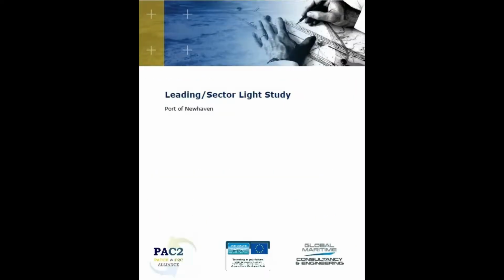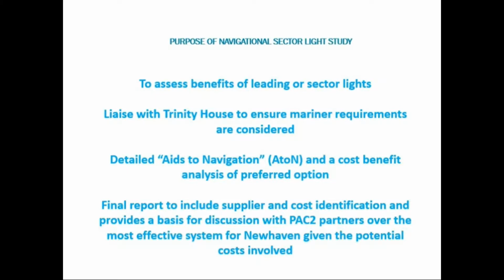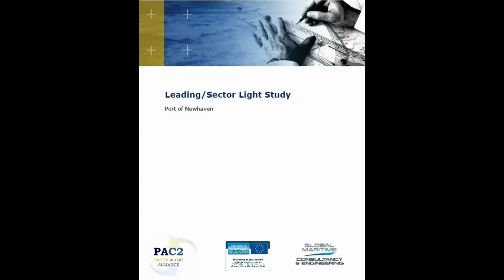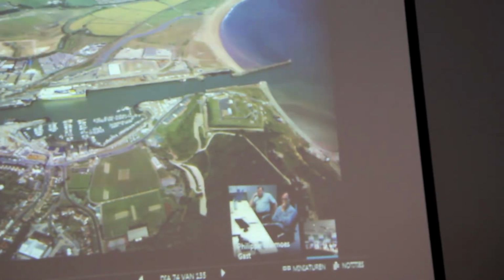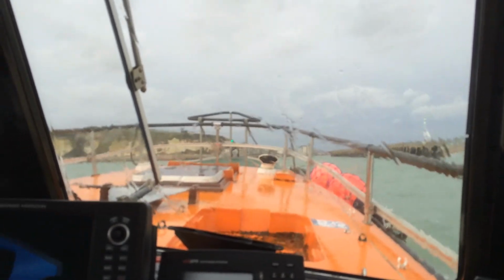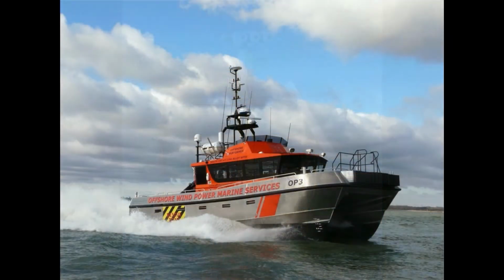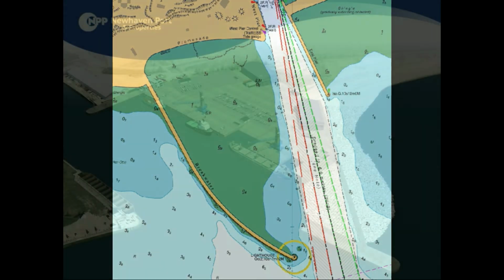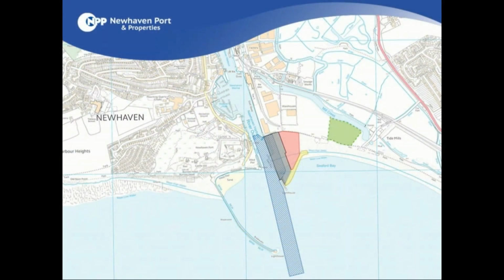Port of Newhaven - PAC2 final event presentation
PAC2.eu